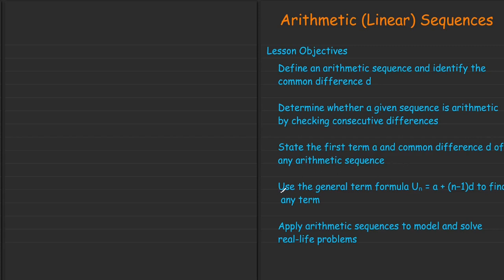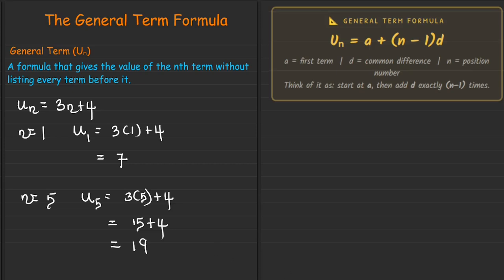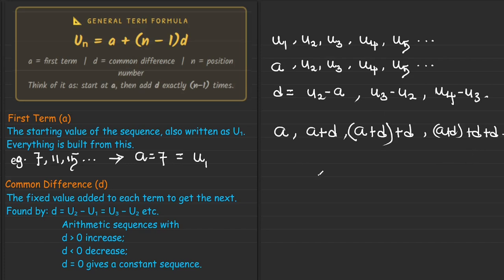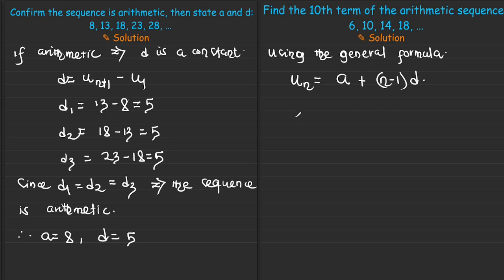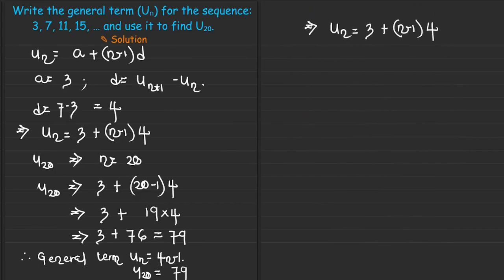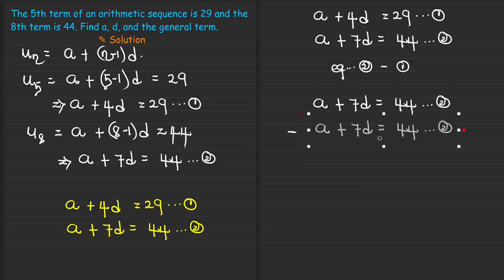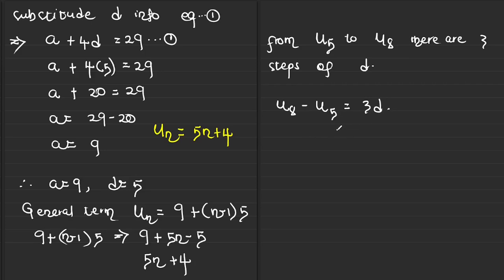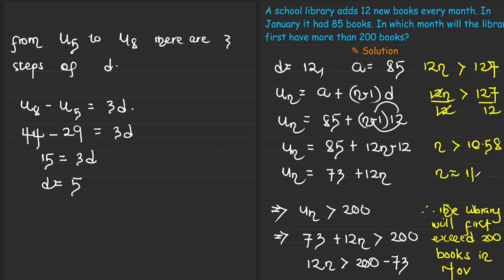Arithmetic Sequences Explained | Finding the Common Difference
In this lesson we explore arithmetic sequences and learn how to find the common difference between terms.

Arithmetic sequences are one of the most important sequence types in algebra.

In this lesson you will learn:

• What an arithmetic sequence is
• How to identify the common difference (d)
• How to generate terms in an arithmetic sequence
• The arithmetic sequence formula

This lesson is designed for high school mathematics students.

Continue the full sequences course using the playlist above.